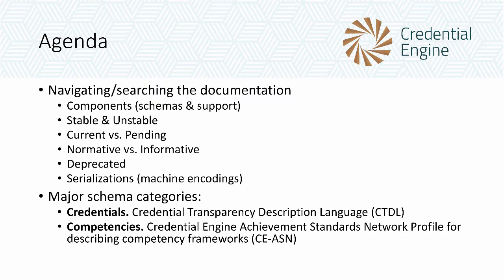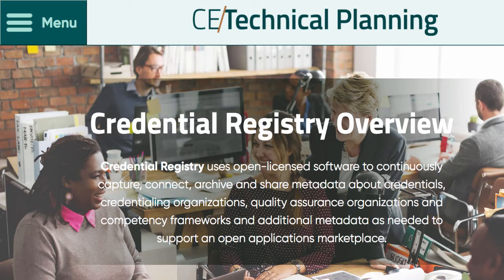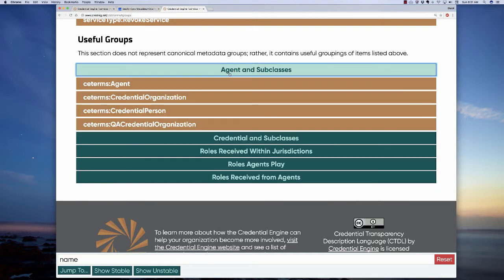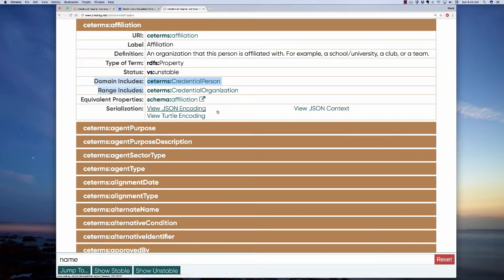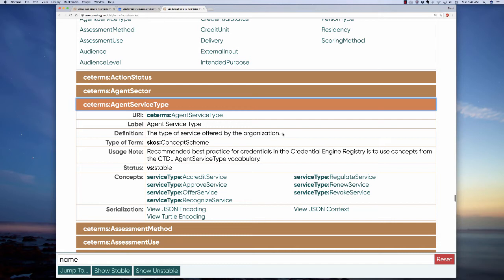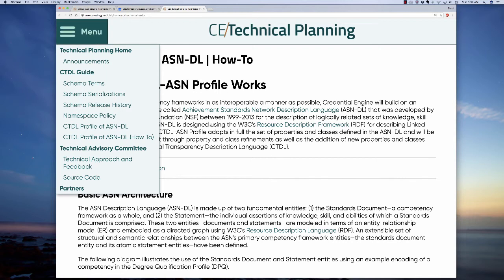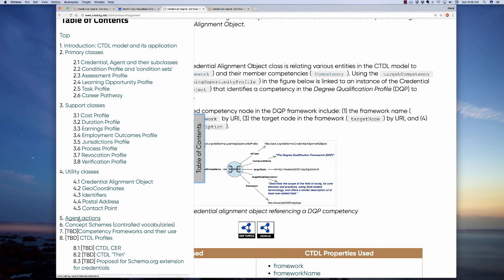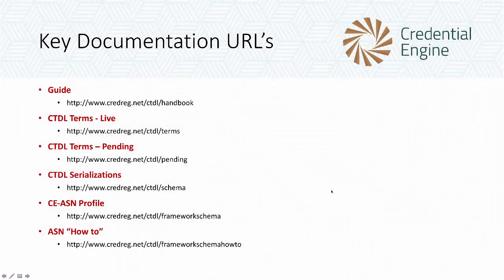Exploring CTDL Documentation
This video provides an introduction to the Credential Transparency Description Language (CTDL). to view CTDL schema, guide and related information.

The Credential Transparency Description Language (CTDL) is a vocabulary comprised of terms that are useful in making assertions about a Credential and its relationships to other entities. The word "vocabulary" is used here to refer specifically to a set of terms, a set in which the members are properties, classes, concept schemes, and/or data types.